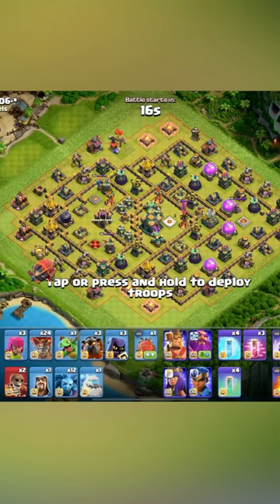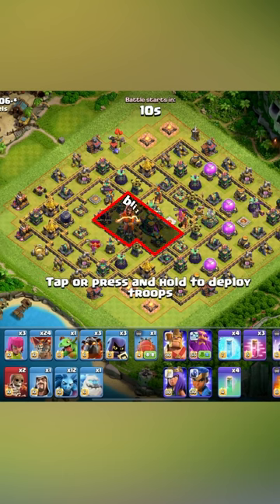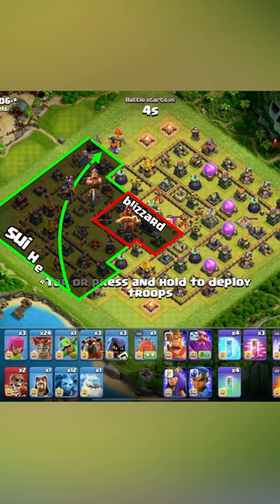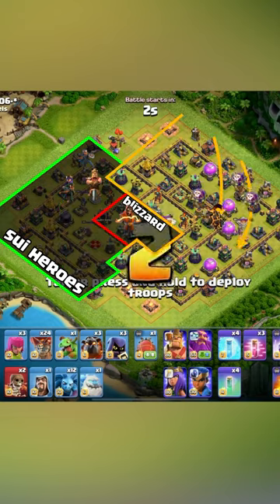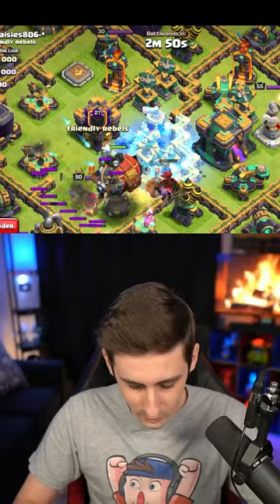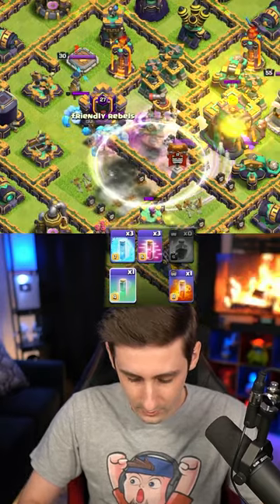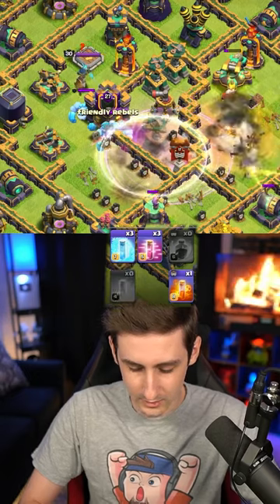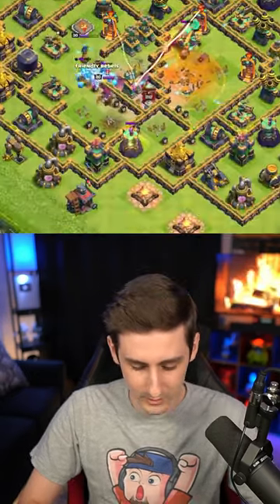USE Freeze Like THIS to PROTECT your BLIMP